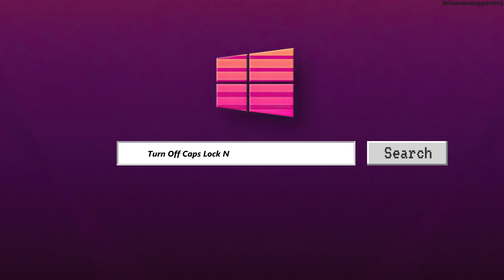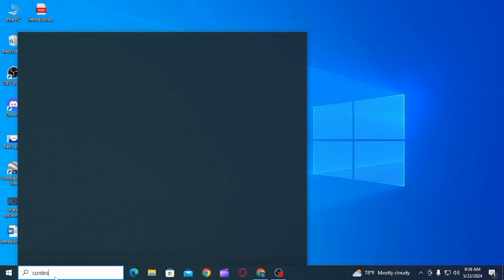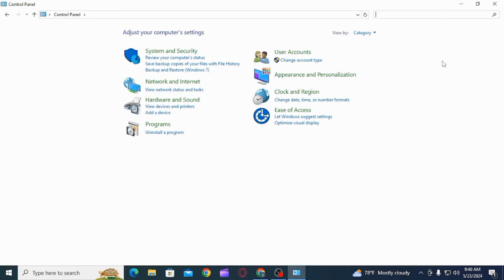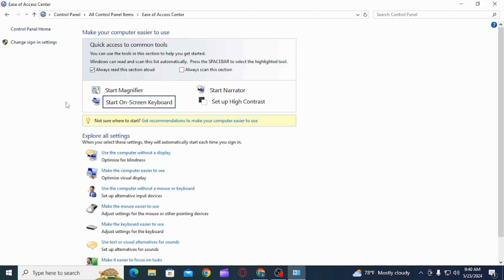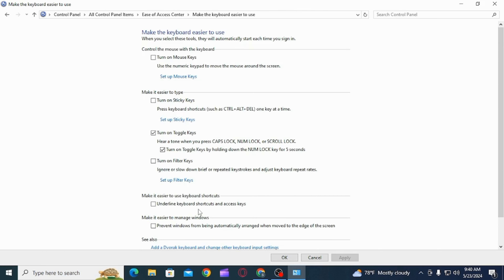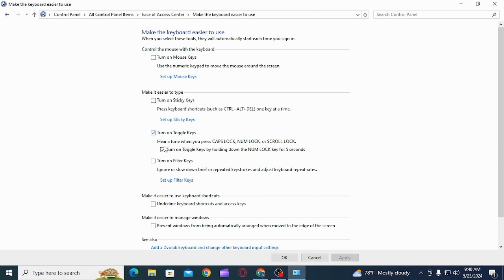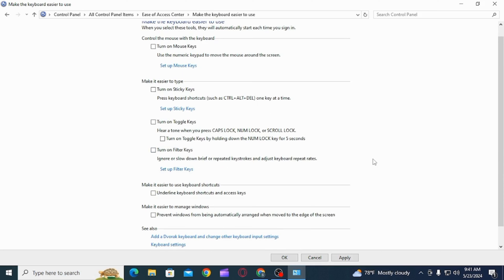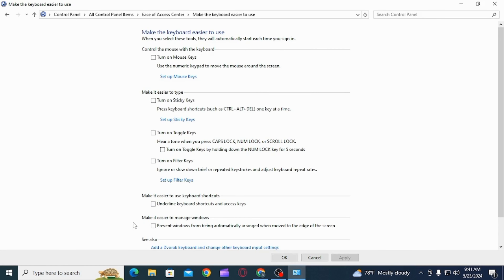Turn Off Caps Lock Notification In Windows 11 | How To Disable Caps Lock Notification [2024]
Tired of the Caps Lock notification popping up on your screen every time you accidentally press the Caps Lock key? Follow this guide to learn how to disable Caps Lock notification in Windows 11, allowing you to work without interruptions and customize your system settings to your preference.

In this guide:
0:00 - Introduction
0:05 - Turn Off Caps Lock Notification In Windows 11 | How To Disable Caps Lock Notification [2024]

Discover how to disable Caps Lock notification in Windows 11. Follow our step-by-step instructions, including accessing your Windows 11 settings, navigating to the Notifications & actions section, selecting the Advanced settings option, locating the Caps Lock indicator setting, and toggling it off to disable Caps Lock notifications, ensuring a distraction-free computing experience.

Customize your Windows 11 settings to eliminate Caps Lock notifications and enhance your productivity in 2024!